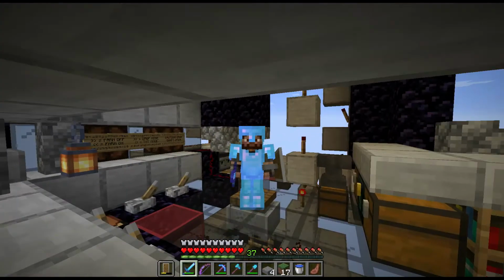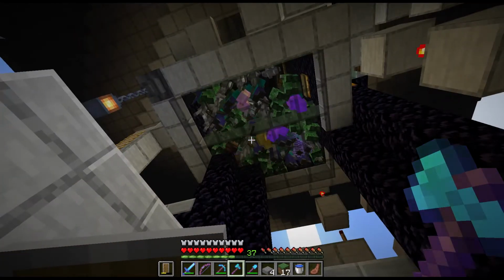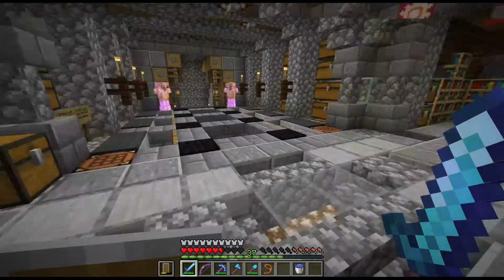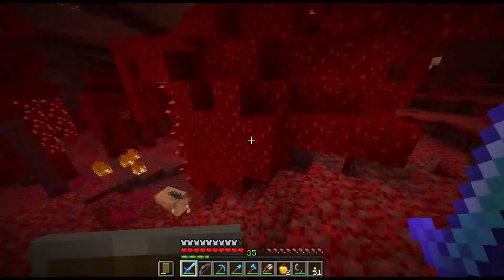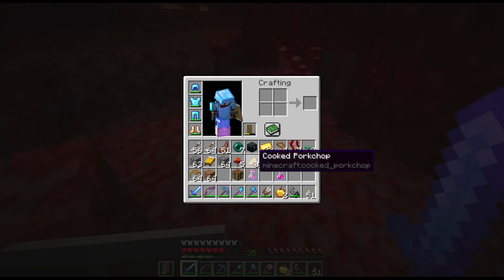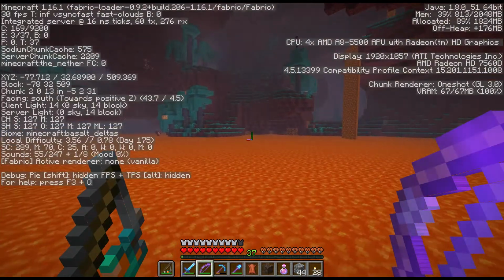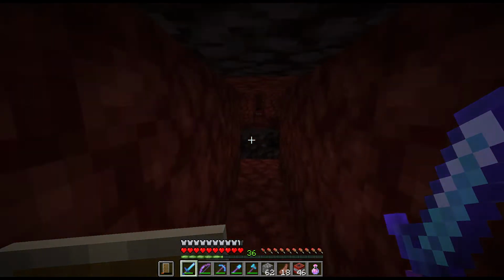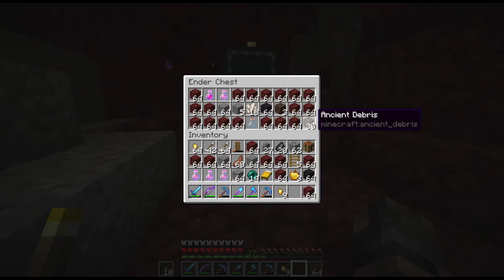Adventures In Minecraft: Episode 55 - Into the Upside Down! [Nether Exploring!]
►After having stocked up on XP from my new farm, I start exploring the new nether to see what awaits...

N.B. That is a Stranger Things reference in the title.

N.B.2. Who can count how many times I say 'to be honest' in this video?